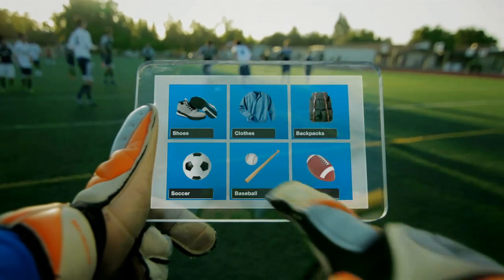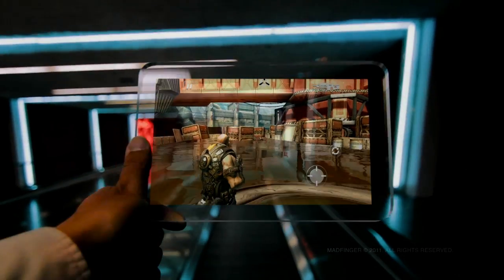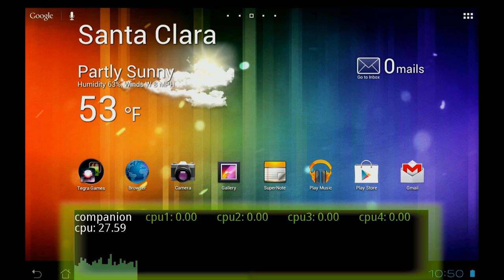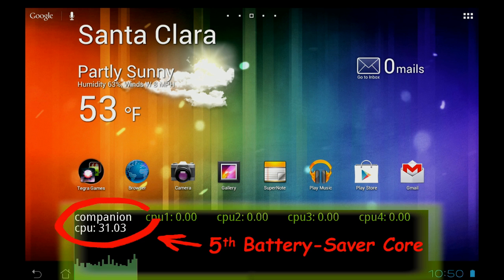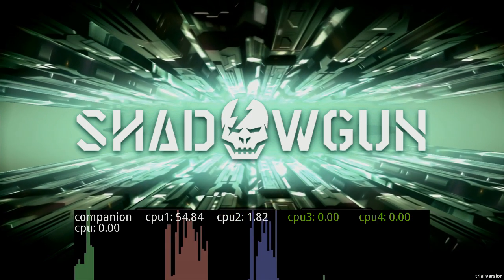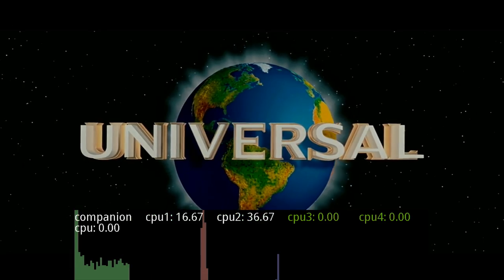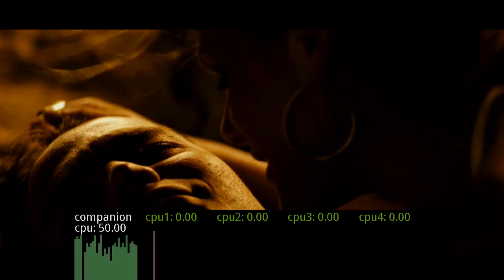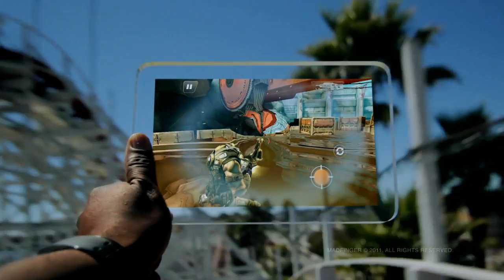엔비디아 테그라3의 모든 것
어디에서든 즐길 수 있는 놀라운 웹 서핑, 멀티태스킹, 게임 및 비디오 기능.
엔비디아 테그라3 모바일 프로세서의 성능